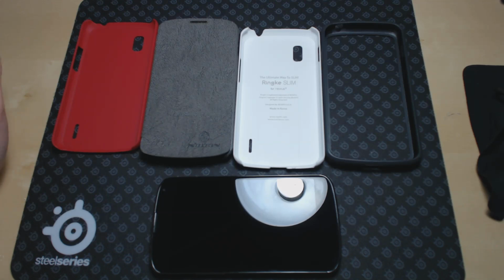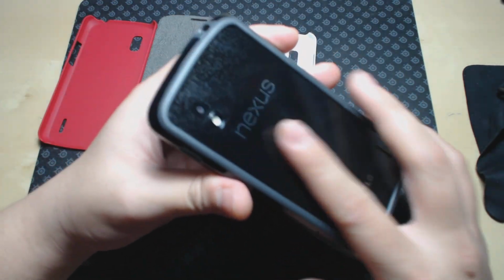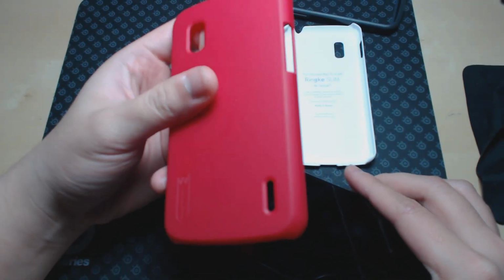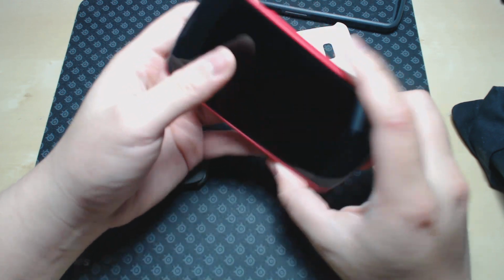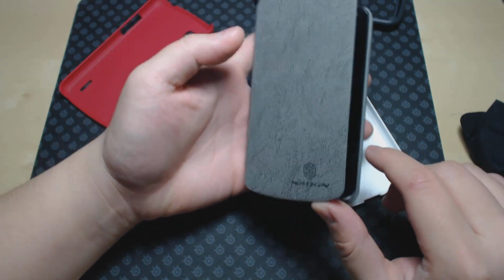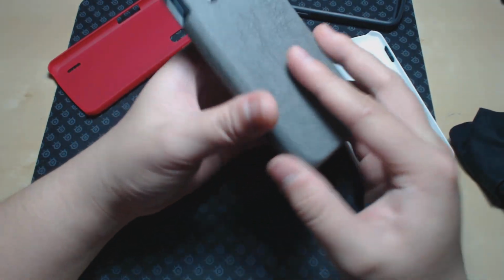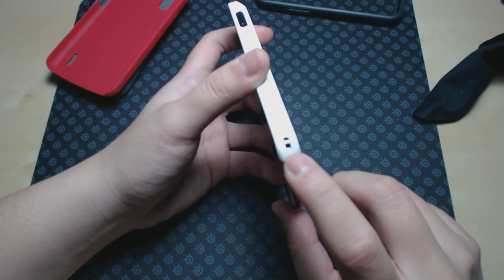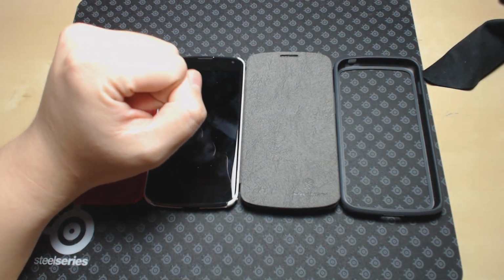Nexus 4 Cases Review: Rearth, Nillkin, and Poetic!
Cases:
Rearth Ringke Slim White - Purchased on Amazon

Poetic Boarderline Bumper Black - Purchased on Amazon

Nillkin PU Leather Flip Cover - Purchased on eBay